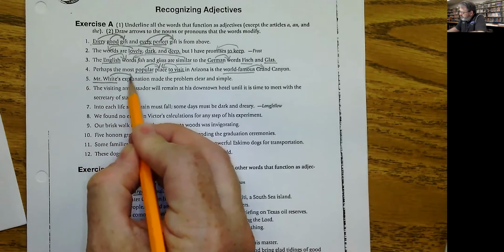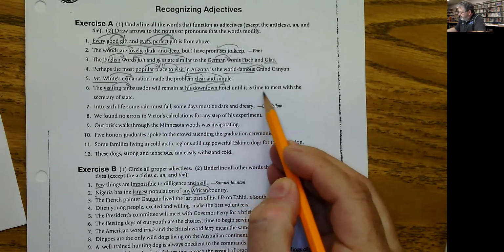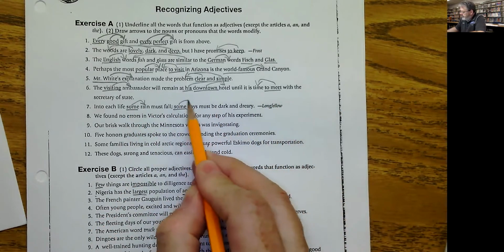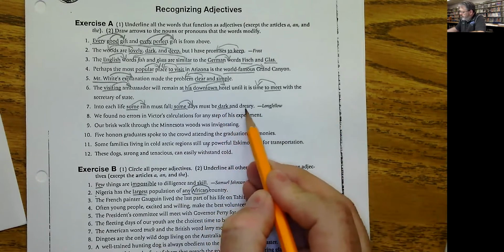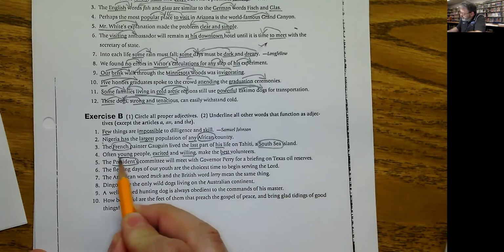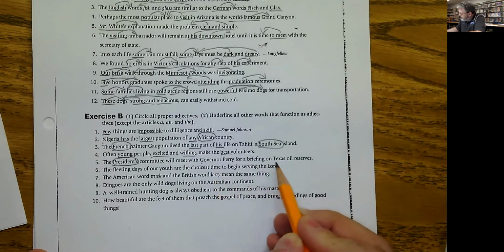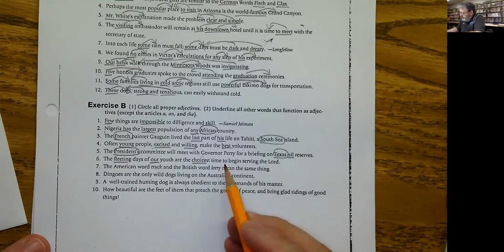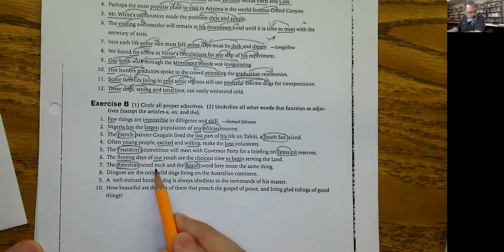GCIV P227-229 Review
A detailed review of all questions on pp. 227-229 of the Grammar & Composition IV Work-Text.